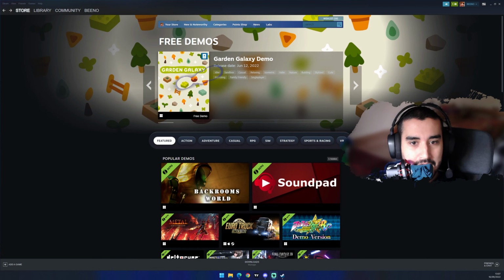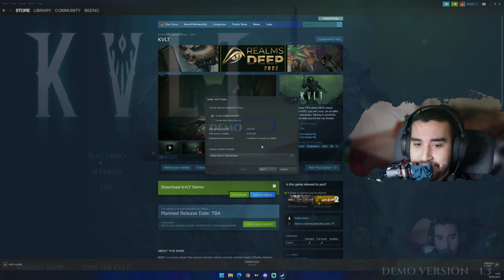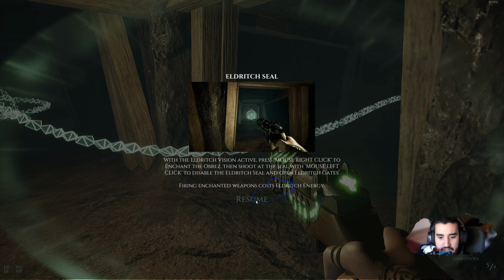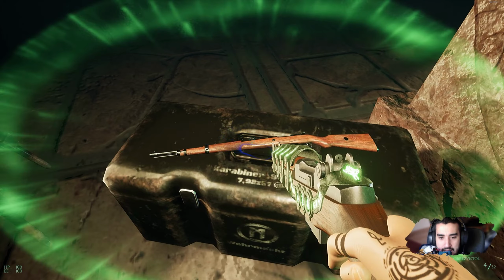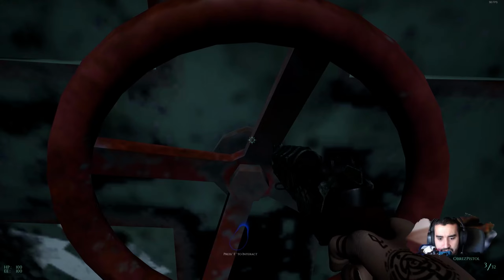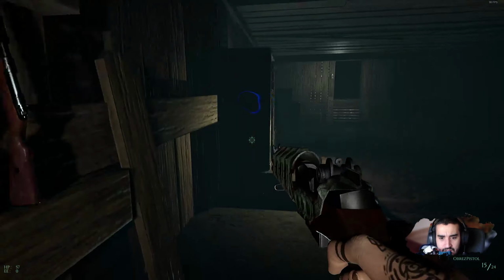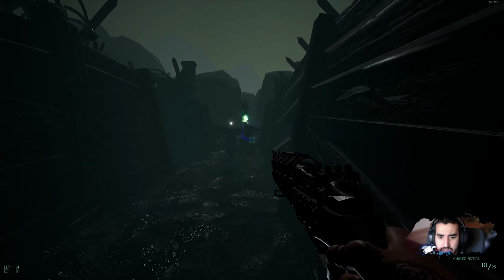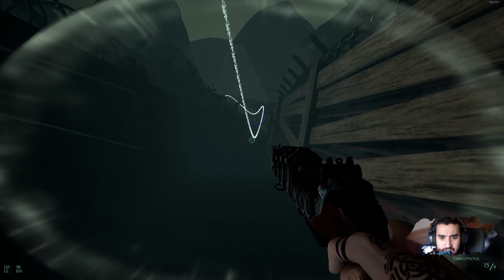KVLT Demo - Indie Paranormal Action FPS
"KVLT is a single player first person shooter where visceral combat meets Cthulhu Mythos.

In KVLT you are Lazar, a five hundred years old occultist and cold blooded fighter, following a trail of arcane knowledge lost to the annals of history, in an effort to find magical artifacts of untold power, destroying whoever dares to cross your path in the process.

This first adventure takes you to the year 1945, the nazis are losing the war. Unscrupulous and desperate, a last-ditch effort is made: relying on a secret task force specialized in paranormal warfare, known as Fenrir, they seek to recover the technology and knowledge from ancient civilizations, in an attempt to change the tides of war in favor of the Reich.

But, what they don't know… is that they are about to cross your line of fire."

KVLT was a fun demo that I didn't give enough time and attention too, and I will most defiantly be revisiting this game once it has received some further development. An excellent achievement from a smaller studio; they have created an atmospheric shooter that fits its Paranormal/ WW2 setting really well. Imagine Doom meets SE: Nazi Zombie Army.

The demo (at the time of playing) was missing a few features that I think would have improved my reception of the game: a sensitivity slider, an indication that boxes are breakable and contain loot (ammo) and checkpoints.

After being graced in the comments by some of the Developers, looking for some insightful feedback, I realized the responsibility of "reviewing" a game, and I felt awful for my wishywashy "review" of the game; not forming a solid opinion that I could stand behind, and not really providing any valuable feedback to actually help the developers.

This Demo series was meant to be an "offline" series whilst I worked (still working) on the format, uploaded only so I could watch it remotely.

Once this demo has had an update like the Developers had mentioned, I will most defiantly revisit this game to give it my honest opinion, that will hopefully be both insightful, and constructive.

Release: TBC
Developer: Evil Guinea Pig
Producer: Evil Guinea Pig
Engine: Unreal Engine